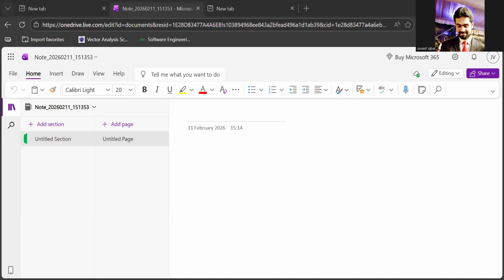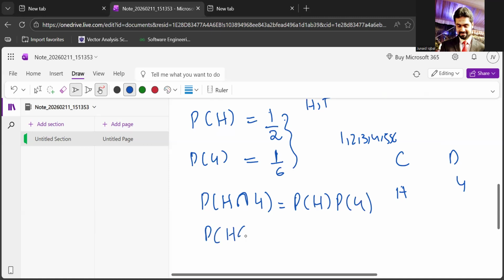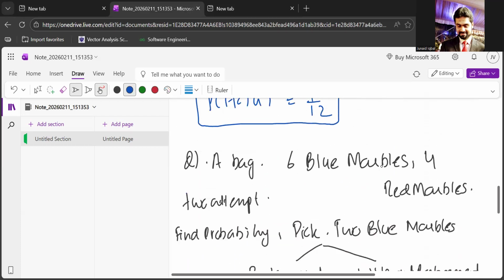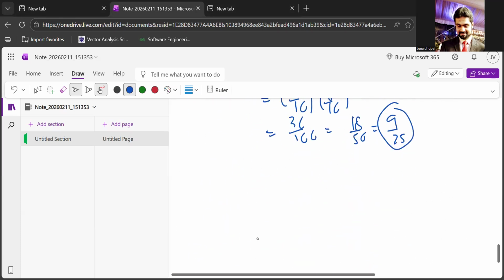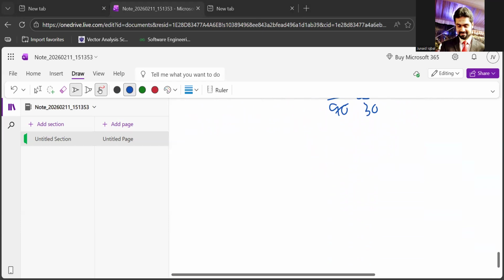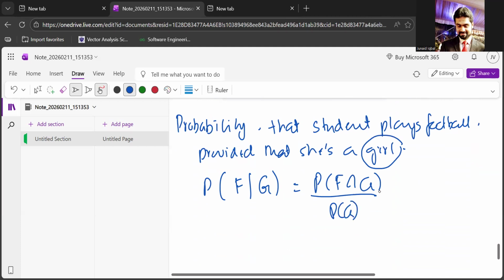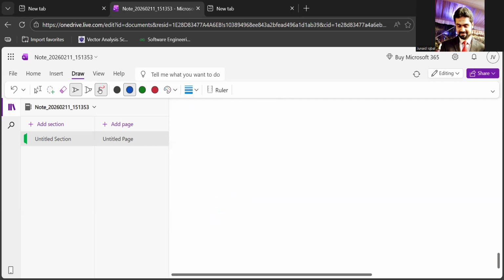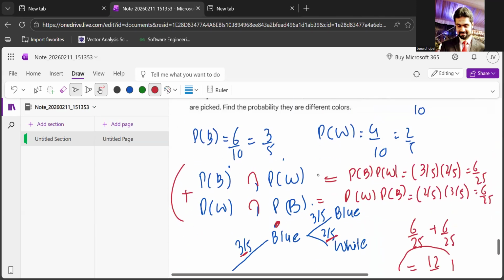Probability: Replacement vs. Without Replacement Explained | Math 4024 & 0580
Take your probability skills to the next level! In this second part of our Probability series, we dive deep into the most exam-relevant topics for Cambridge O Level Mathematics (4024) and IGCSE Mathematics (0580).

Mastering tree diagrams and understanding the difference between "with replacement" and "without replacement" is the key to scoring full marks in this chapter.

📌 What’s Covered in This Video:

Independent Events: What they are and how to identify them.

Replacement vs. Without Replacement: The crucial difference that changes your fractions.

Conditional Probability: Understanding how one event affects the next.

Tree Diagrams: A step-by-step guide to drawing and solving them accurately.

Exam-style Examples: Real-world application of probability rules.